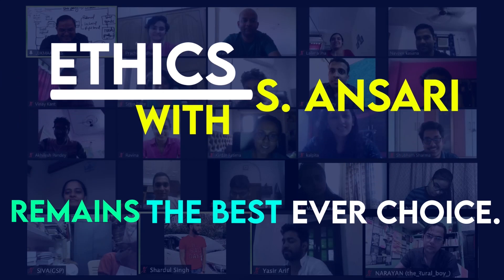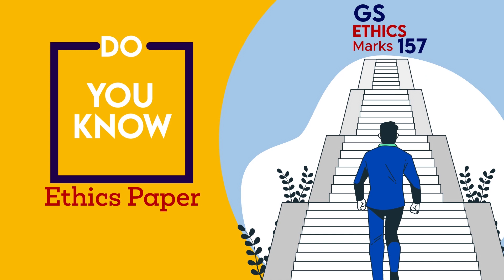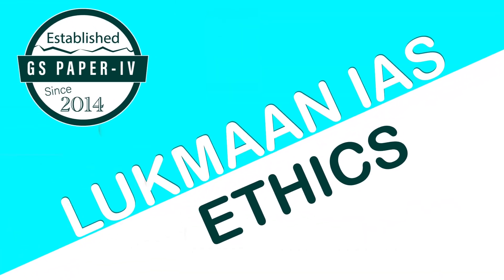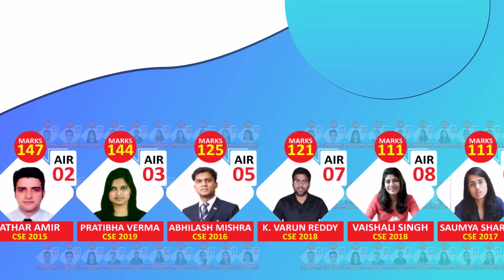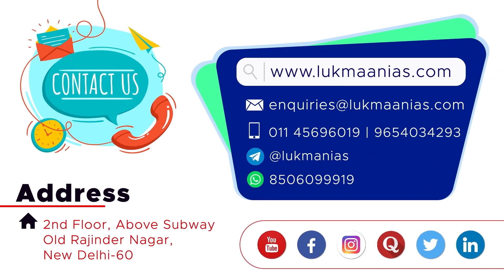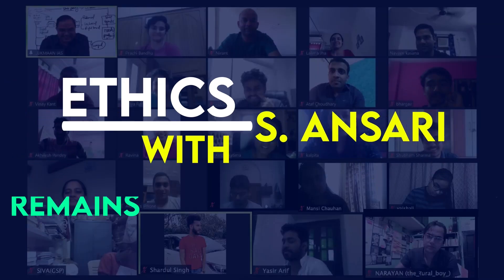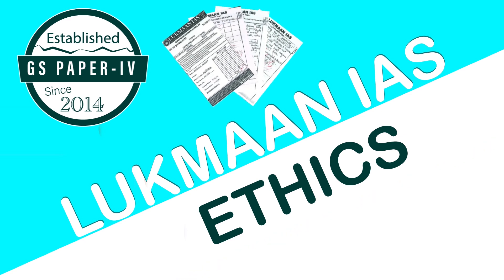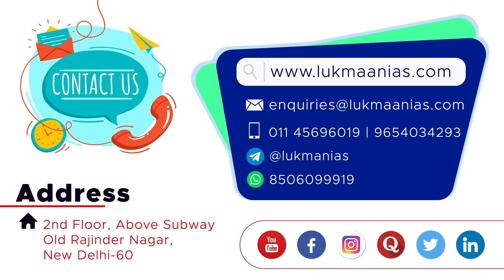Rank 32 CSE 2021 | Navandar Anay Nitin's Strategy On How To Do Value Addition In General Studies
रैंक 32 CSE 2021 नवन्दर अनय नितिन से जानिए कि कैसे जनरल स्टडीज में value addition करके अच्छे मार्क्स पाएं जा सकतें हैं. अनय नितिन का ये दूसरा एटेम्पट था और उनका ऑप्शनल एग्रीकल्चर है.  आप अनय को उनकी मेल पर कांटेक्ट कर सकतें हैं जो नीचे दी गयी है

Rank 3 CSE 2021 | Gamini Singla's Overall Strategy | रैंक 3 CSE 2021 गामिनी सिंगला की  स्ट्रेटेजी

Rank 6 UPSC CSE 2021 | Yaksh Chaudhary's Brief Strategy | रैंक 6 CSE 2021 यक्ष चौधरी की स्ट्रेटेजी

Rank 7 CSE 2021 | Samyak S Jain's Strategy | रैंक 7 CSE 2021 सम्यक जैन से जानिए उनकी स्ट्रेटेजी

Rank 7 CSE 2021 Samyak Jain's Motivational Story | हौसले की रोशनी और माँ के साथ ने बना दिया IAS

Rank 8 UPSC CSE 2021 | Ishita Rathi's Strategy | रैंक 8 CSE 2021 इशिता राठी की स्ट्रेटेजी

Rank 8 UPSC CSE 2021 | Ishita Rathi's Brief Strategy | रैंक 8 CSE 2021 इशिता राठी की स्ट्रेटेजी

Rank 9 UPSC CSE 2021 | Preetam Kumar's Strategy | रैंक 9 CSE 2021 प्रीतम कुमार की स्ट्रेटेजी

Rank 10 CSE 2021 | Harkeerat Singh Randhwa's Strategy |  रैंक 10 CSE 2021 हरकीरत सिंह की स्ट्रेटेजी

Rank 10 UPSC CSE 2021 | Harkeerat Singh's Strategy | रैंक 10 CSE 2021 हरकीरत सिंह की स्ट्रेटेजी

Rank 11 CSE 2021 | Shubhankar Pathak's Brief Strategy | रैंक 11 CSE 2021 शुभांकर पाठक की स्ट्रटेजी

Rank 14 CSE 2021 | Abhinav J Jain's Strategy To Crack CSE | रैंक 14 अभिनव जे जैन की स्ट्रेटेजी

Rank 16 CSE 2021 | Anshu Priya's Strategy & Tips For Prelims | रैंक 16 अंशु प्रिया की स्ट्रेटेजी

Rank 19 CSE 2021 | Diksha Joshi's Detailed Strategy | रैंक 19 CSE 2021 दीक्षा जोशी की स्ट्रेटेजी

Rank 19 CSE 2021 | Diksha Joshi's Strategy | रैंक 19 CSE 2021 दीक्षा जोशी से जानिए उनकी स्ट्रेटेजी

Rank 20 UPSC CSE 2021 | Arpit Chauhan's Strategy | रैंक 20 CSE 2021 अर्पित चौहान की स्ट्रेटेजी

UPSC | How To Prepare Current Affairs Without Reading Newspaper | By Abhijit Ray, Rank 50 CSE 2021

UPSC | Resource, Strategy & Mistakes To Avoid in CSE Exam | By Surbhi Goyal, Rank 78 CSE 2021

You can also send email to Delhi Knowledge track at